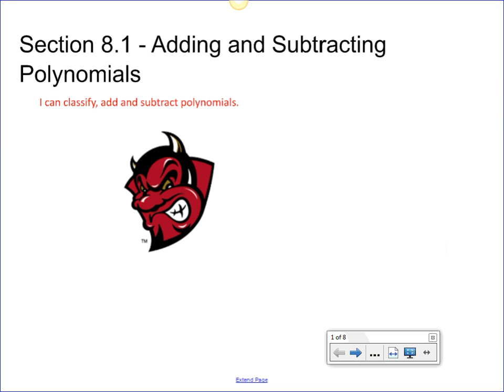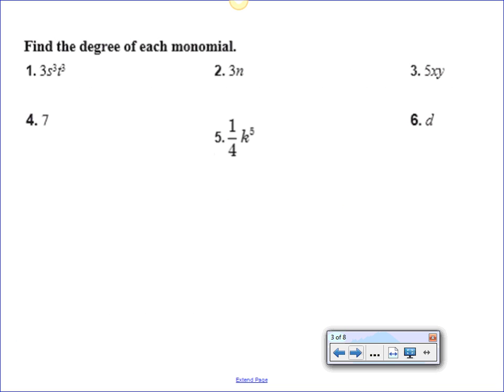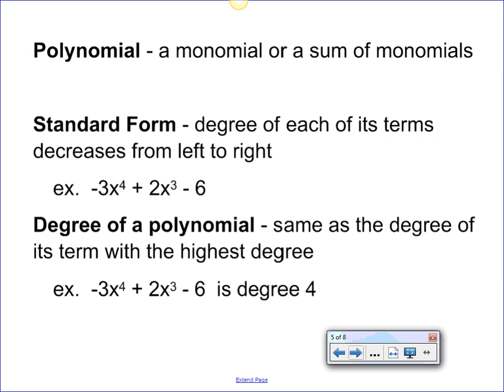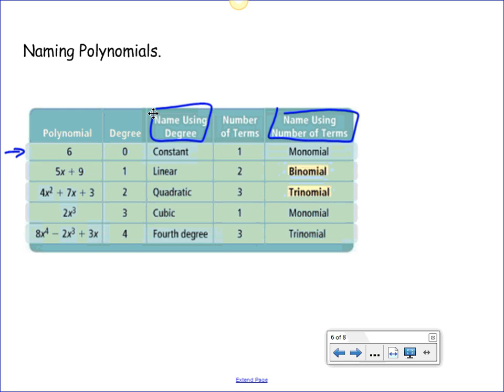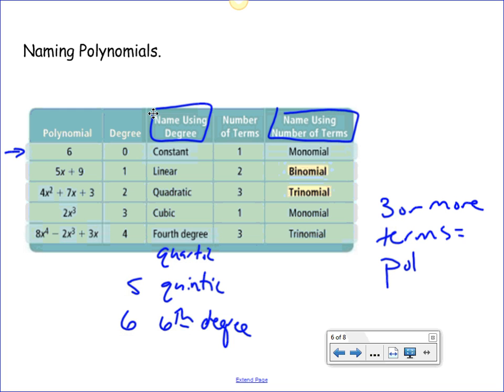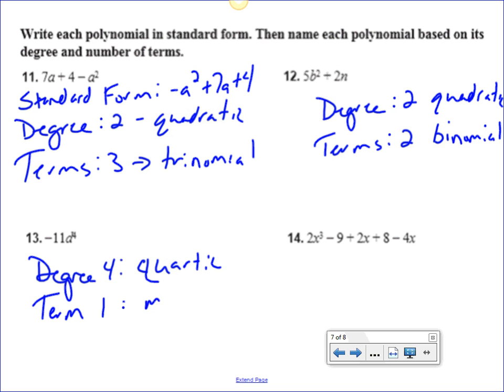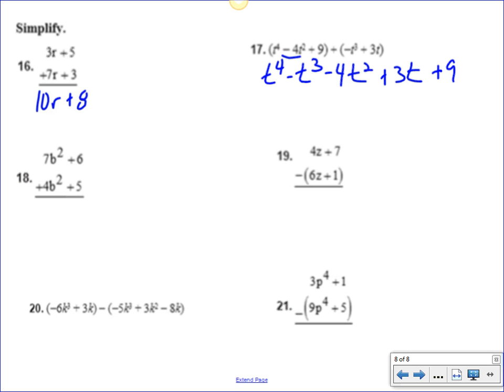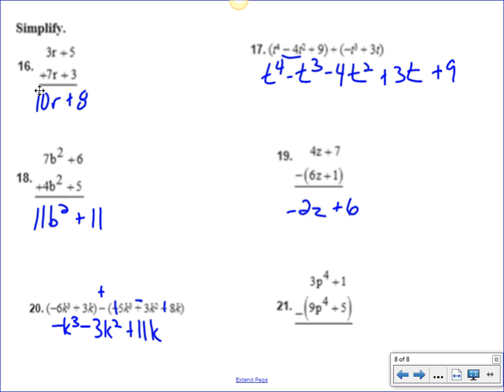Section 8 1